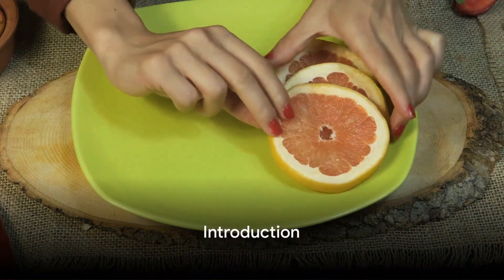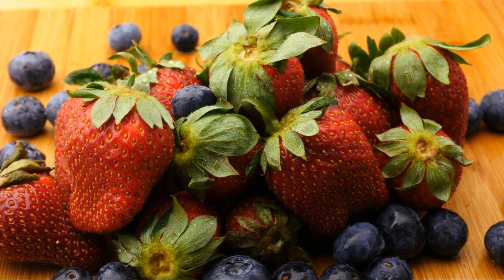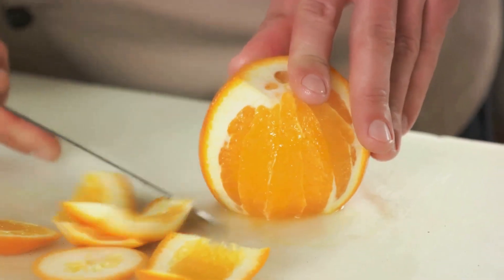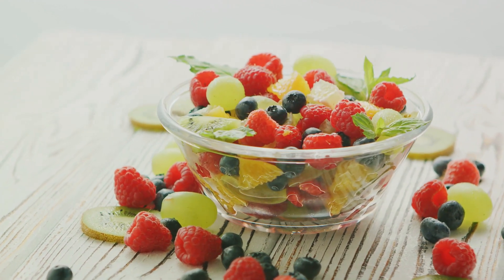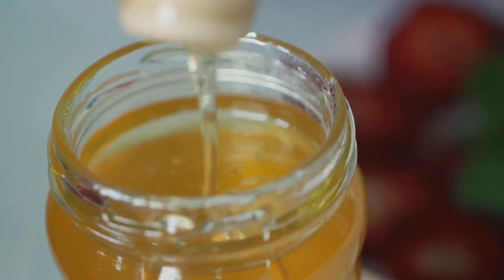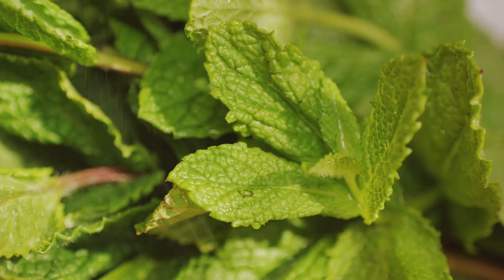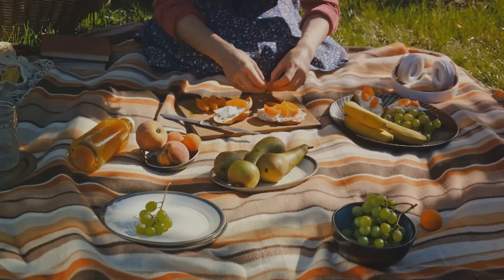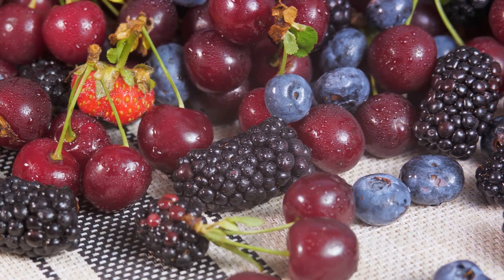HYPERPIGMENTATION CURE- UNLEASHING THE POWER OF FRUITS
While specific foods alone may not entirely eliminate hyperpigmentation, incorporating fruits with skin-loving nutrients into your diet can contribute to overall skin health. Here's a simple and tasty fruit recipe that includes fruits known for their potential benefits in promoting healthy skin:

Mixed Berry Salad with Citrus Dressing
Ingredients:

1 cup blueberries
1 cup strawberries, sliced
1 cup raspberries
1 cup blackberries
1 orange, peeled and segmented
1 tablespoon honey
1 tablespoon freshly squeezed lemon juice
1 tablespoon extra-virgin olive oil
Fresh mint leaves for garnish (optional)
Instructions:

Prepare the Berries:

Wash all the berries thoroughly. If using strawberries, hull and slice them.
Segment the Orange:

Cut off the top and bottom of the orange. With a sharp knife, carefully cut away the peel and pith. Slice between the membranes to release the orange segments.
Assemble the Salad:

In a large bowl, combine the blueberries, strawberries, raspberries, blackberries, and orange segments.
Prepare the Citrus Dressing:

In a small bowl, whisk together honey, lemon juice, and extra-virgin olive oil until well combined. Adjust the sweetness and acidity to your liking.
Dress the Salad:

Drizzle the citrus dressing over the mixed berries and gently toss to coat the fruits evenly.
Garnish:

Optionally, garnish the salad with fresh mint leaves for added flavor and a pop of color.
Serve:

Serve the mixed berry salad immediately as a refreshing and skin-nourishing snack or side dish.
Nutritional Benefits:

Berries: Rich in antioxidants, including vitamin C, which may help protect the skin from oxidative stress.
Orange: Provides additional vitamin C and adds a citrusy flavor to the salad.
Honey: Contains antioxidants and has potential anti-inflammatory properties.
Olive Oil: Supplies healthy fats that support skin health.
Mint Leaves: Optional addition for extra freshness.
Remember, maintaining a well-rounded and nutrient-rich diet, along with proper skincare and sun protection, is essential for promoting overall skin health. If you have specific concerns about hyperpigmentation, it's advisable to consult with a dermatologist for personalized advice.

Skin Discoloration
Dark Spots
Uneven Skin Tone
Post-Inflammatory Hyperpigmentation (PIH)
Age Spots
Hyperpigmentation Causes
Hyperpigmentation Treatment
Skin Brightening
Pigmentation Disorders
Skincare for Hyperpigmentation
Topical Treatments for Dark Spots
Natural Remedies for Hyperpigmentation
Brightening Serums
Vitamin C for Hyperpigmentation
Chemical Peels for Dark Spots
Best Products for Hyperpigmentation
Hyperpigmentation Creams
DIY Hyperpigmentation Remedies
Laser Treatment for Hyperpigmentation
Dermatologist for Dark Spots
Fade Dark Spots
Prevent Hyperpigmentation
Hyperpigmentation in People of Color
Hydroquinone for Hyperpigmentation
Retinoids for Dark Spots
Hyperpigmentation Home Remedies
Brightening Face Masks